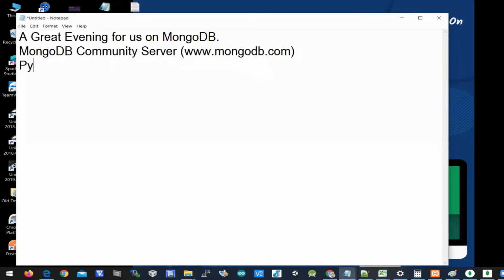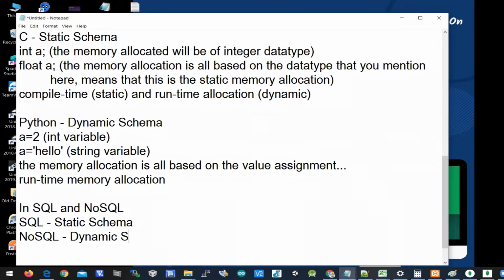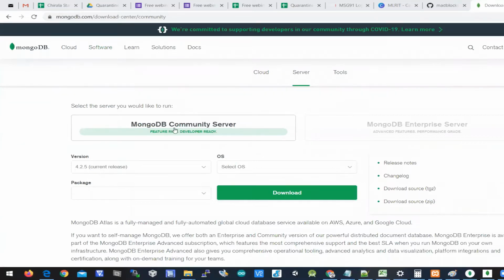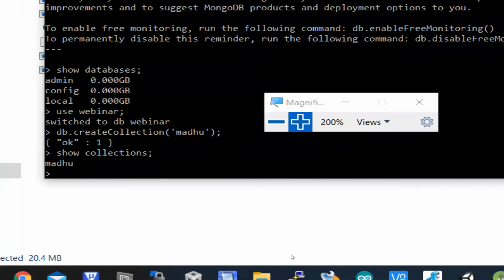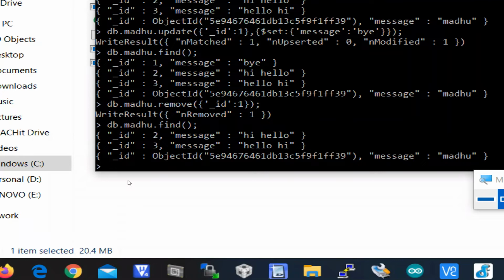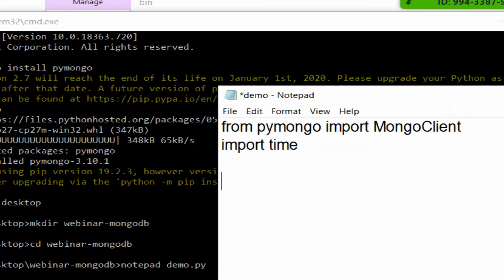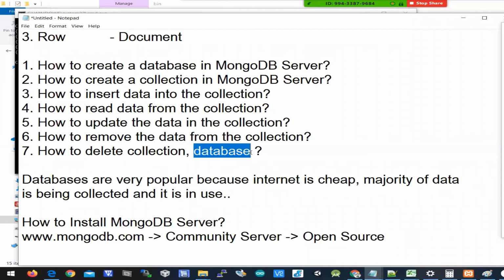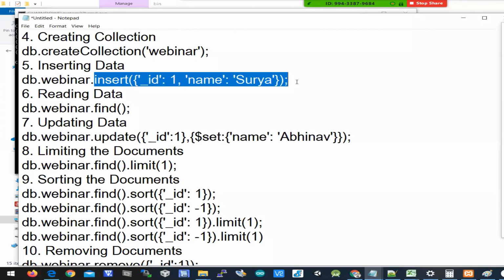MongoDB tutorial for beginners || Quarantine Webinar Series || MadBlocks Technologies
madBlocks Technologies Pvt Ltd, a pioneer on the Internet of Things, Robotics, Embedded Systems, Machine Learning, Artificial Intelligence, Cloud Computing, Virtual Reality, Augmented Reality, and many cutting-edge technologies.

We organize workshops, hackathons, maker-spaces for engineering colleges across India. We also organize certification courses from HP and Microsoft.